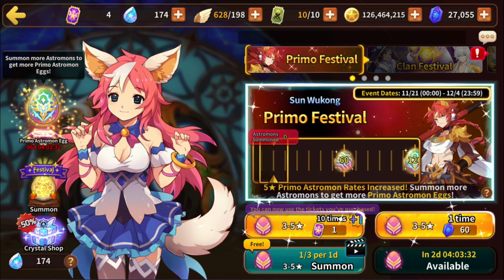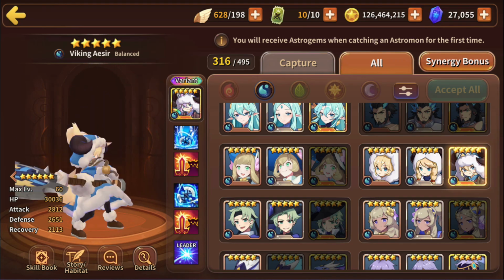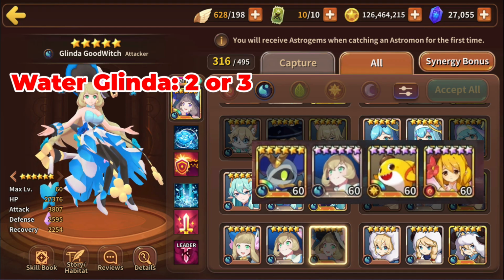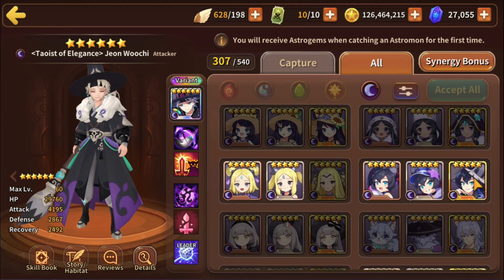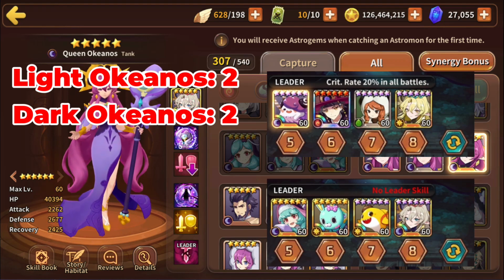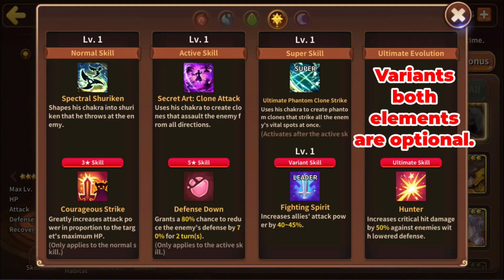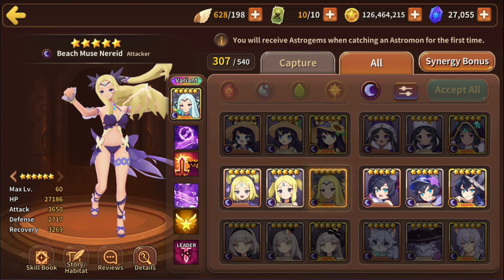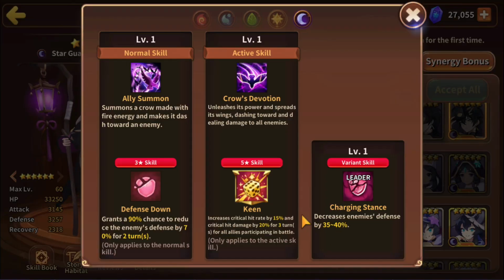The Ultimate Primo Festival Guide! | Monster Super League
In this video I go into a lot of detail about all the nat5 astromon in Monster Super League who have had a Primo Festival. I cover each astromon, their elements, areas of expertise, variant, and applicable uses.

0:00 - Introduction
0:58 - Recommended Astromon
5:20 - Optional Astromon
6:49 - Conclusion